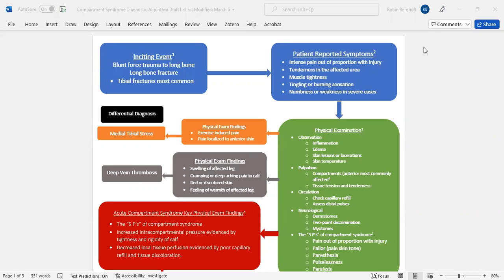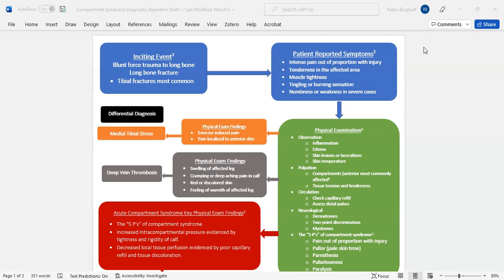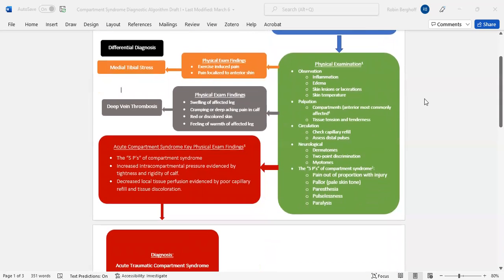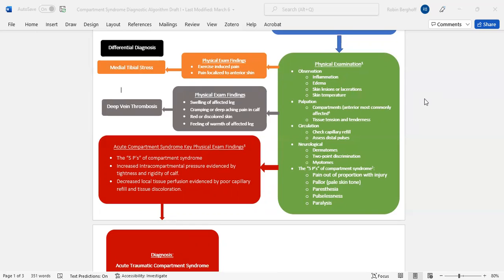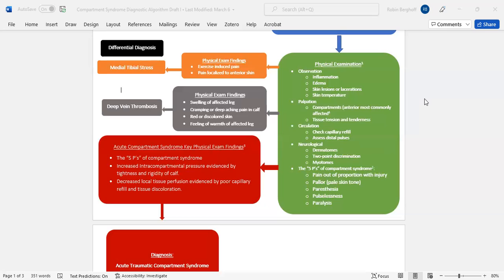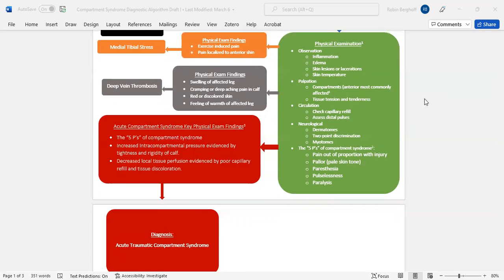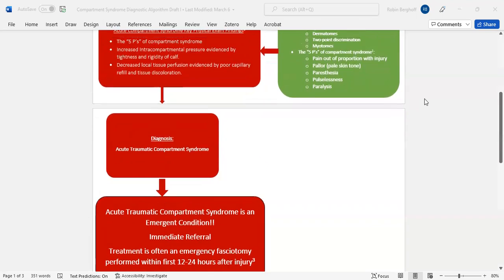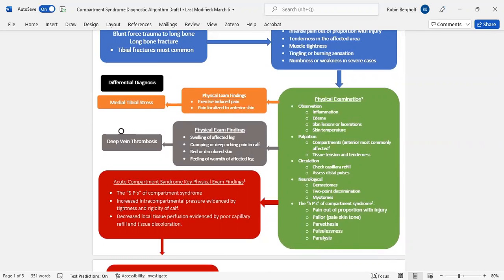Lower Extremity Acute Compartment Syndrome Diagnostic Algorithm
A Diagnostic Algorithm for use by athletic trainers for acute traumatic lower extremity compartment syndrome.